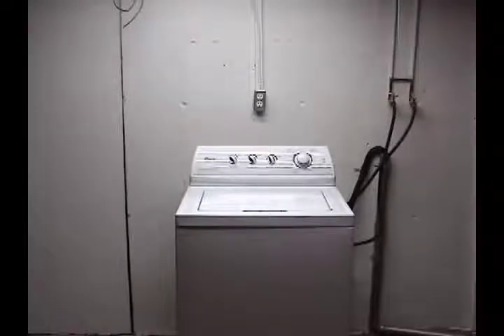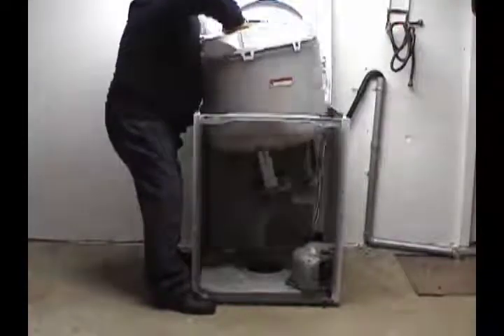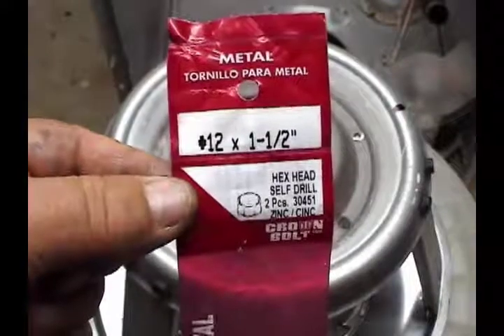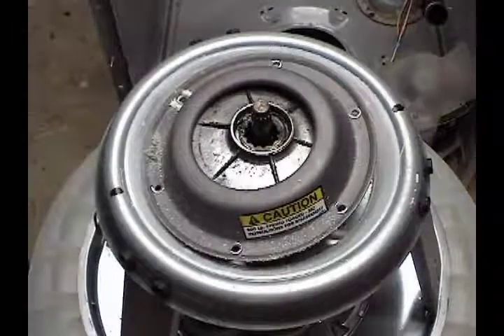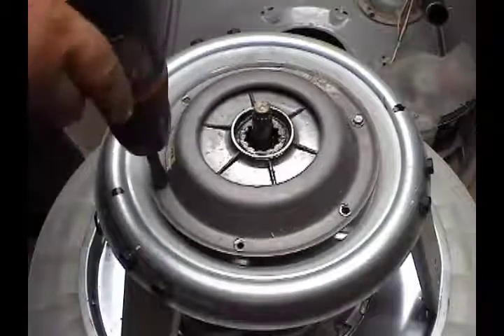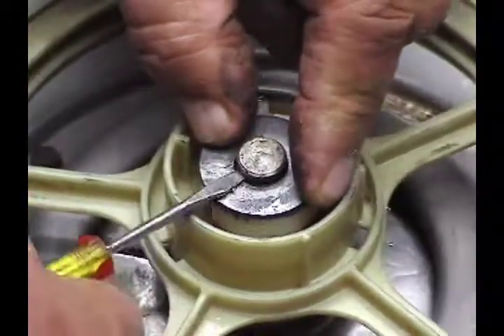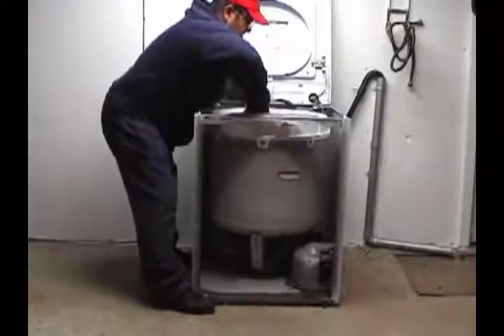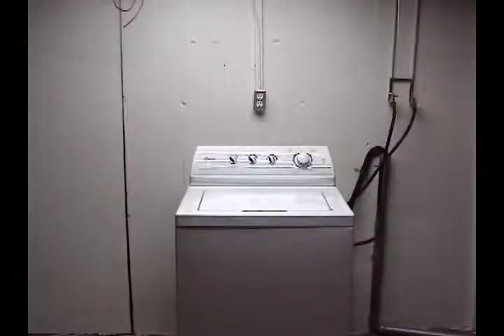Performa Washing Machine Making Noises - See How To Check & Replace the brake assembly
Performa Washing Machine Making Noises
Replacement parts
Warning: You can use the information in this video at your own risk